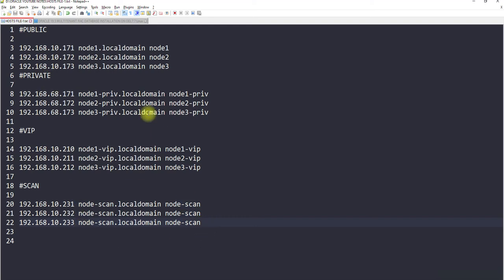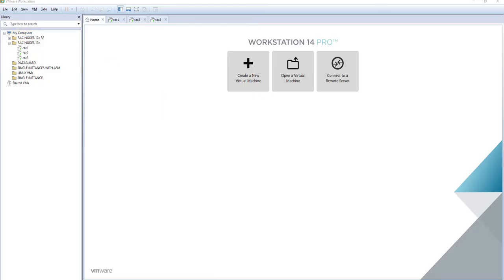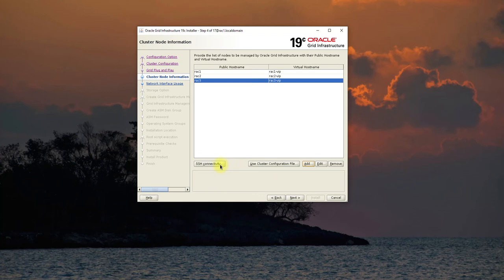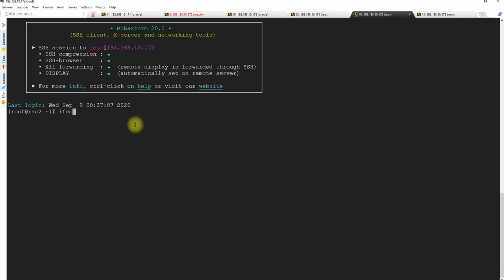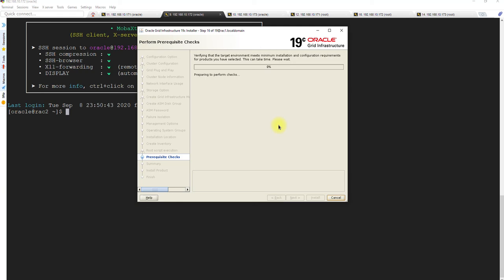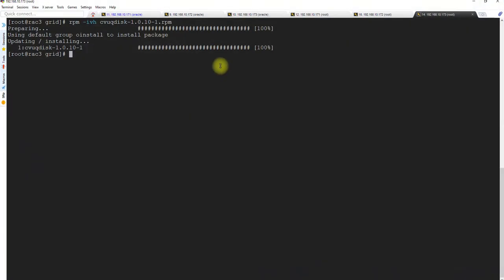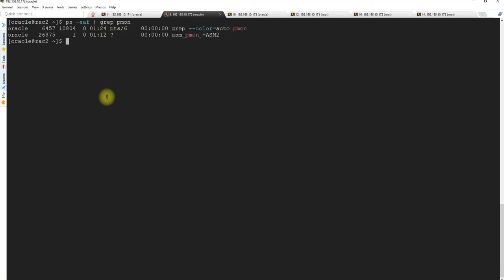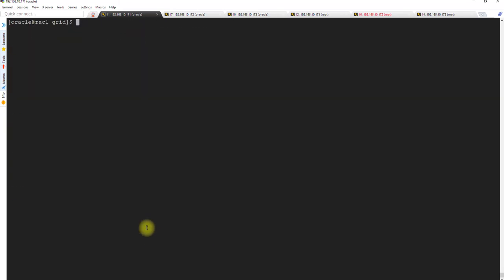PART: 3 - ORACLE CLUSTERWARE 19c INSTALLATION